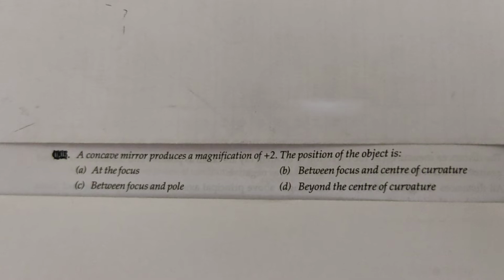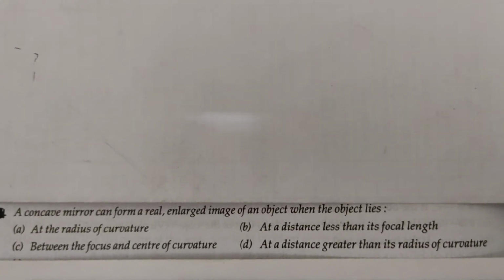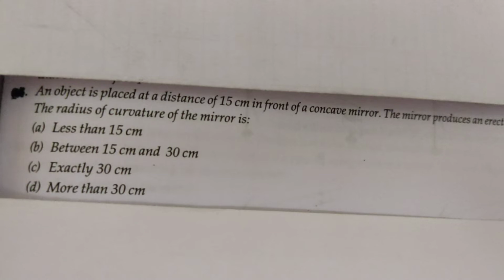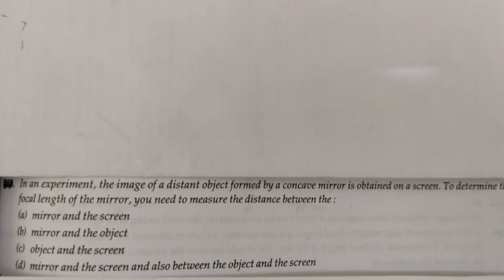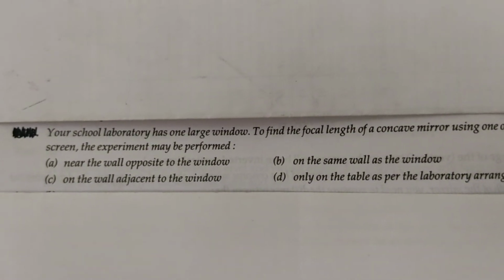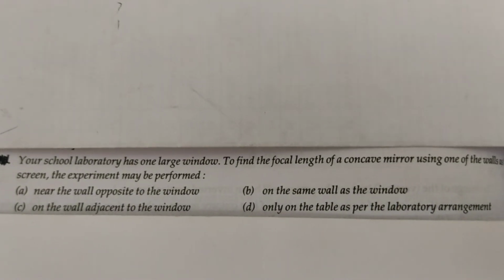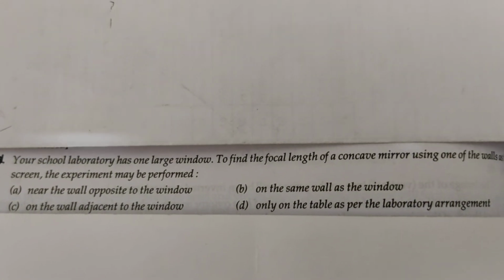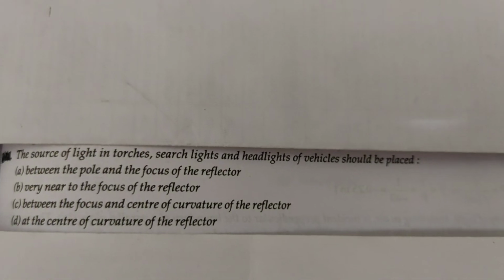Class X Physics | Term 1- MCQs| Part -22